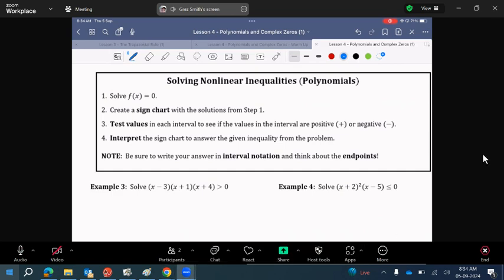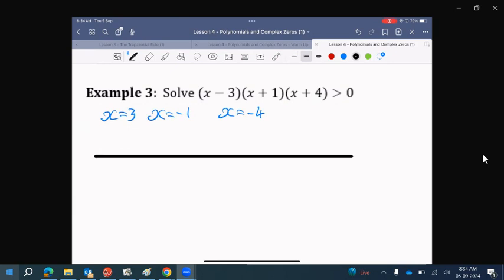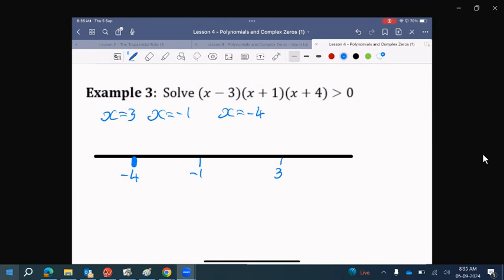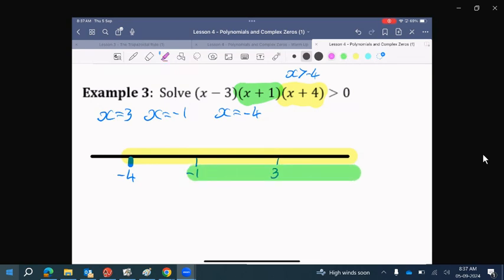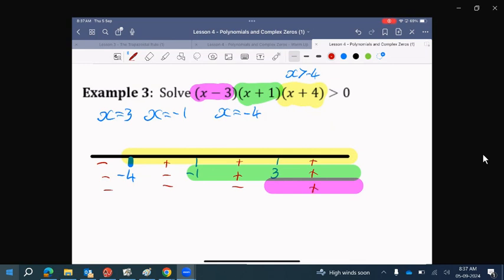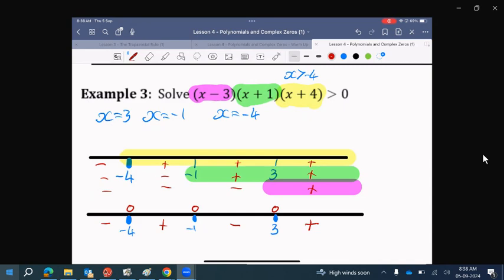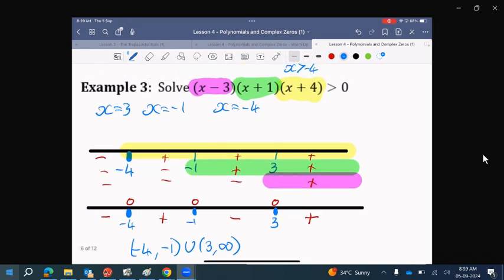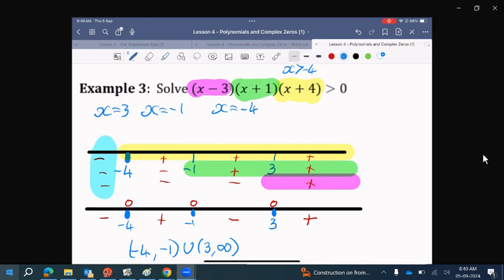APPC U1L4 - Solving Polynomial Inequalities